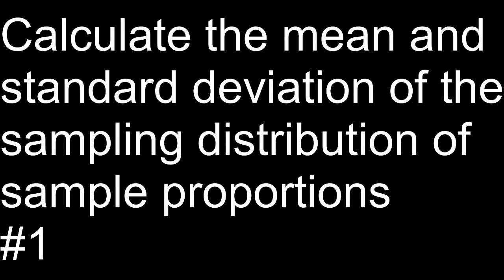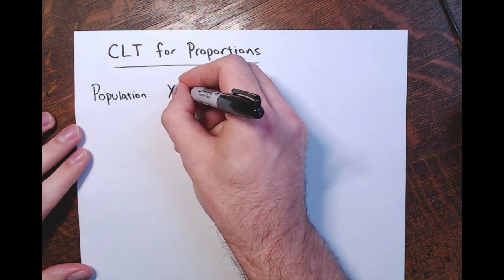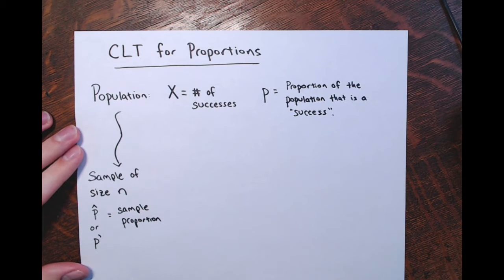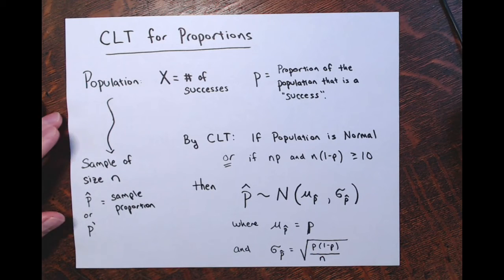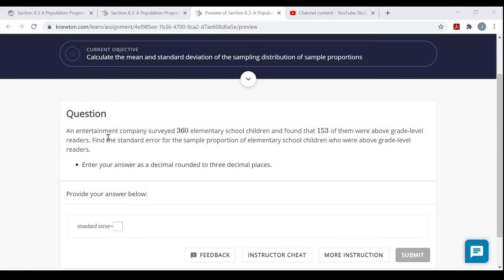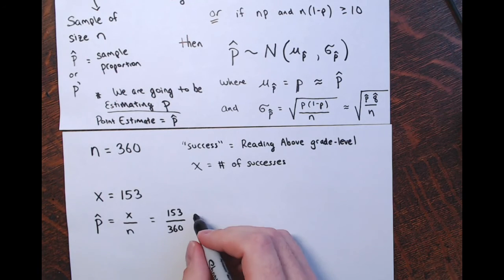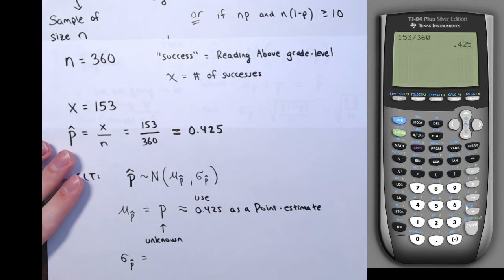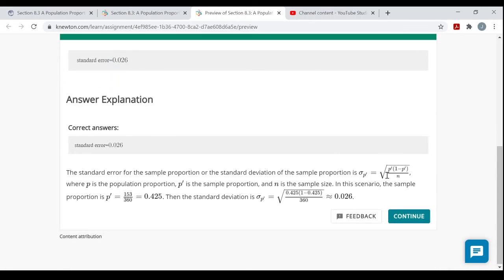Calculate the mean and standard deviation of the sampling distribution of sample proportions #1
This is the first video on a question related to Objective: Calculate the mean and standard deviation of the sampling distribution of sample proportions